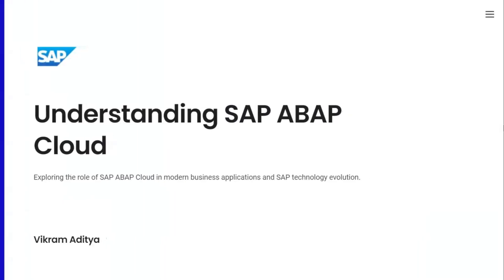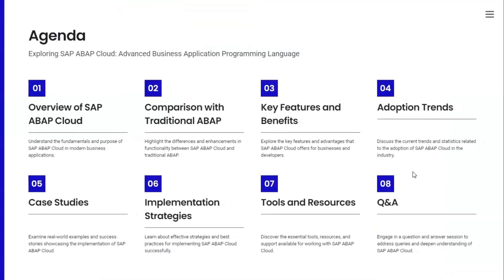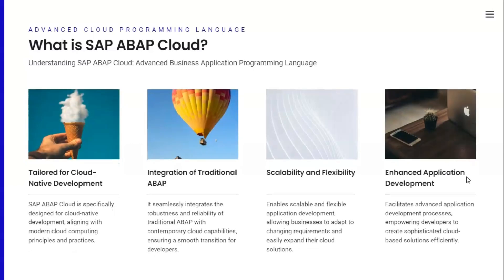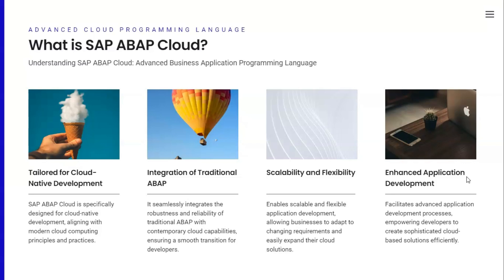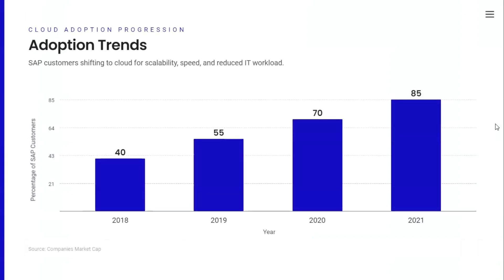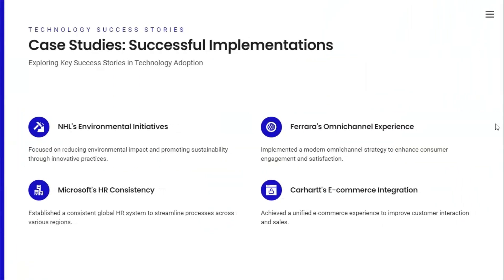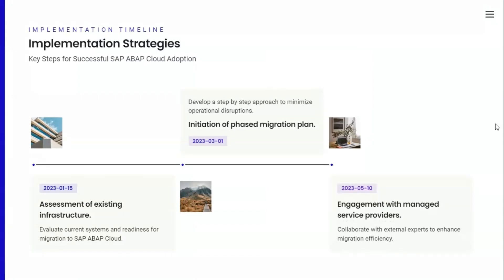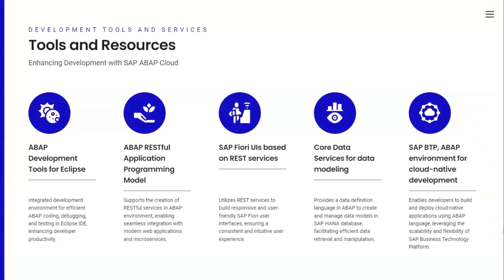SAP ABAP Cloud Overview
Cloud ABAP